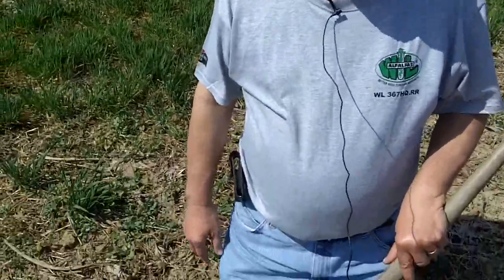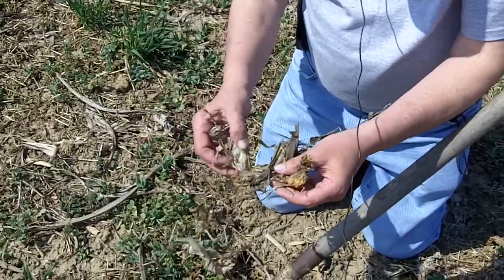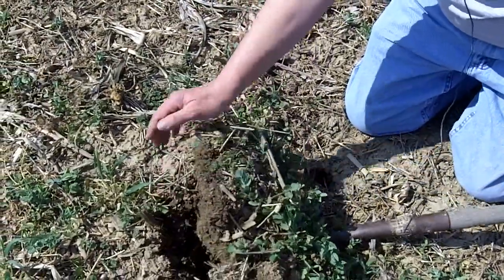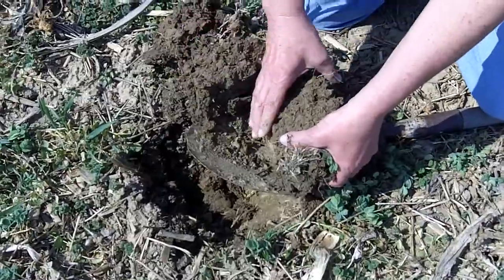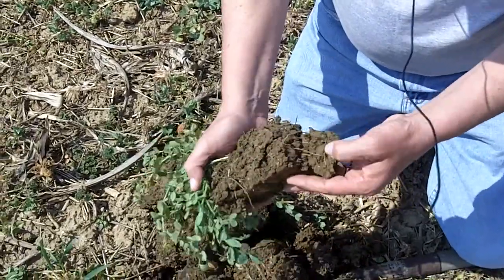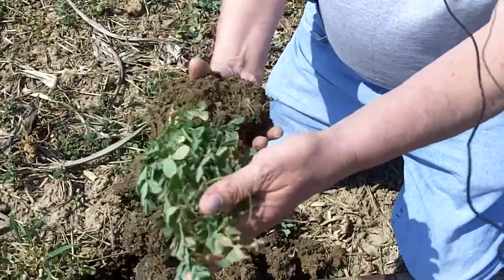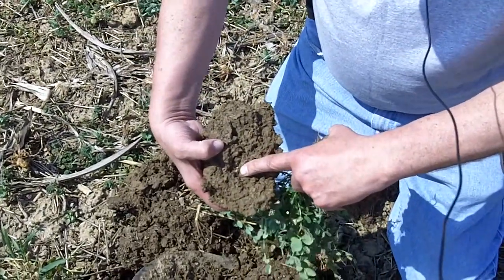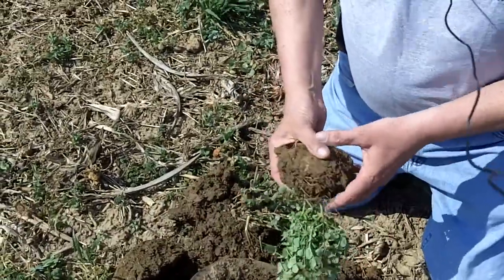Cover Crop Austrian Winter Peas - great growth in Mid March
This cover crop test plot in NE IN has very nice Austrian Winter Pea growth - good nodulation and root growth with earthworms active in the root zone.